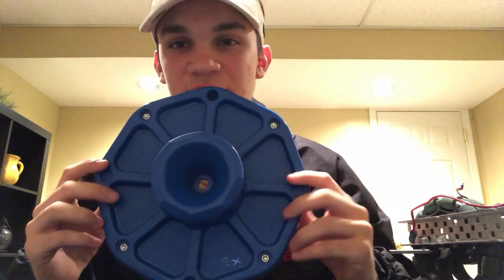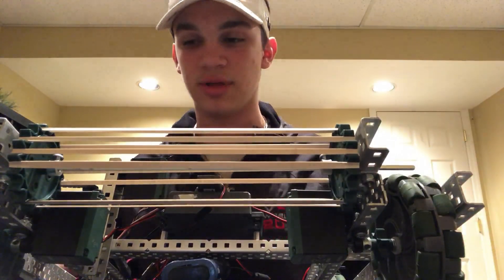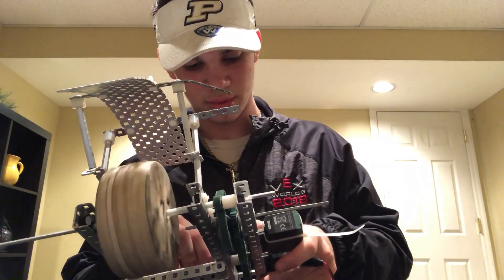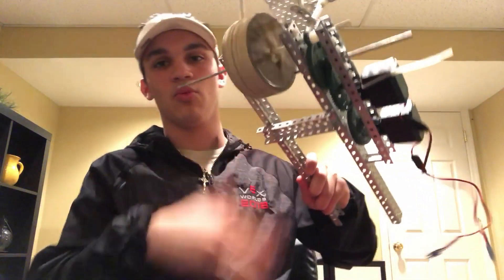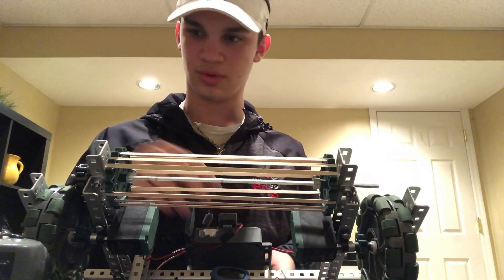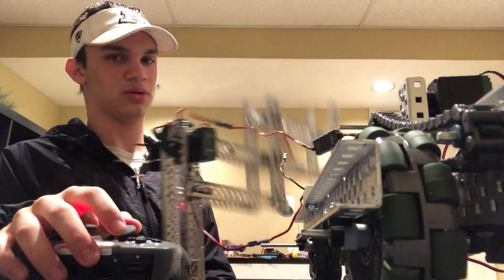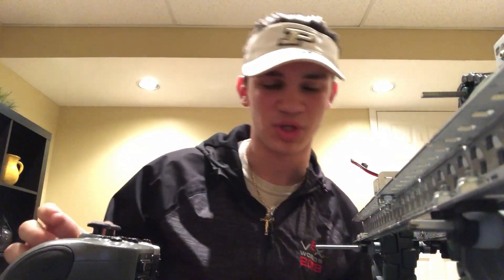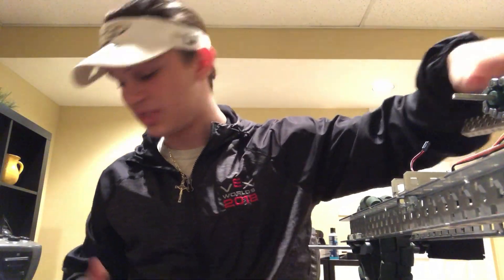Season Update and Mini Vex Leeks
Here is a little video filling everyone in on what my plans are for robotics and what my old summer vex robot looked like